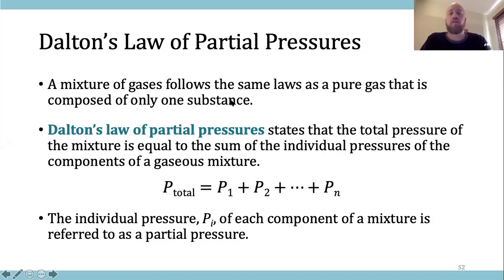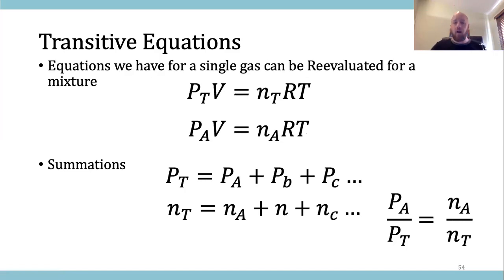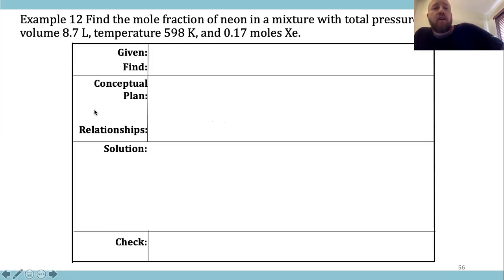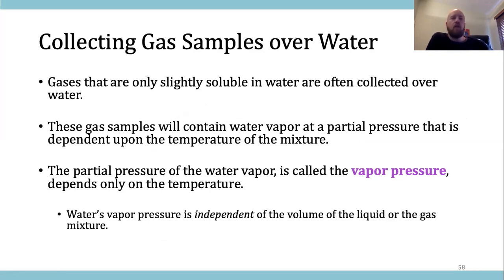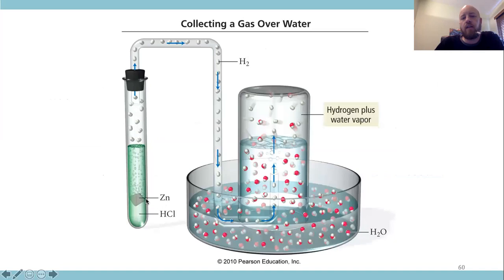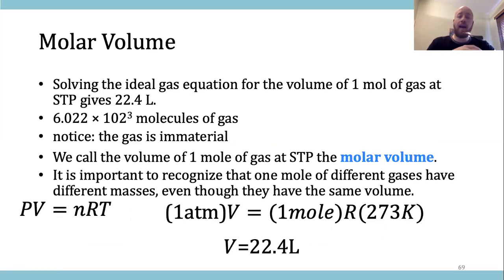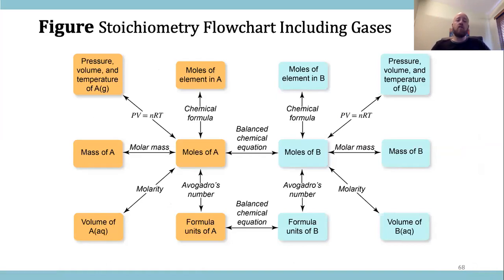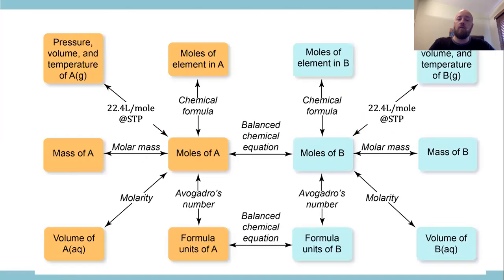Chem 111 Gas Laws chapter 8 pt2